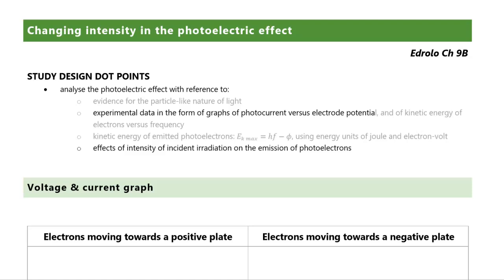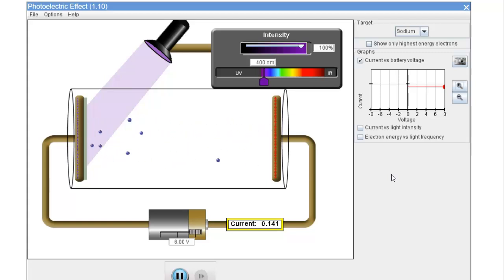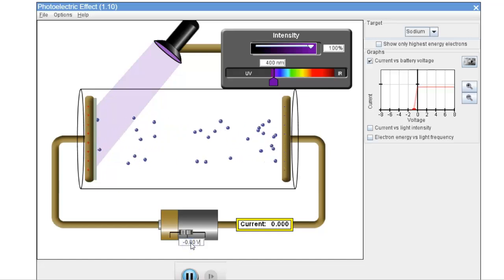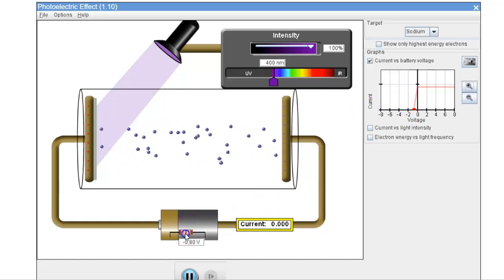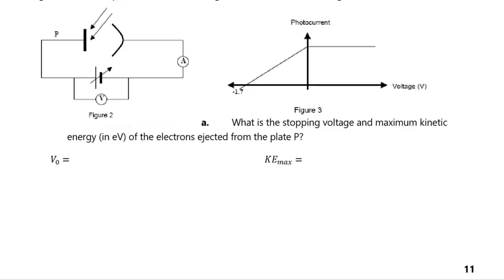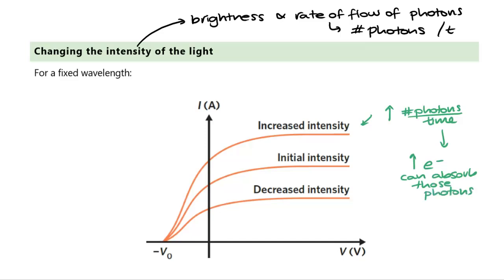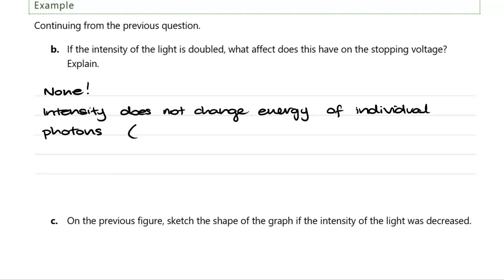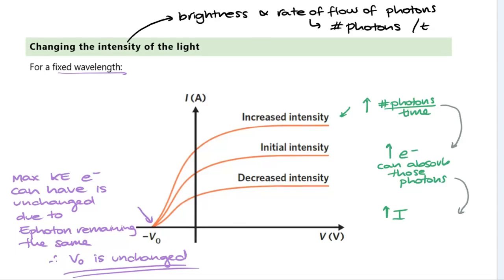VCE Physics | Photoelectric effect: Changing intensity of light